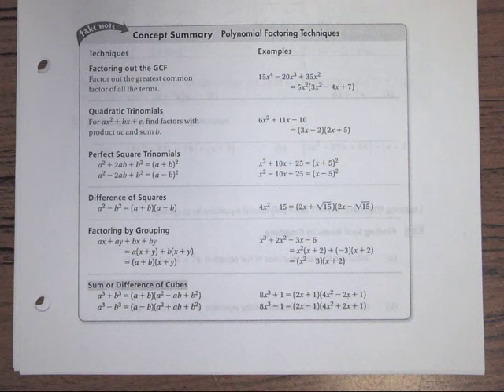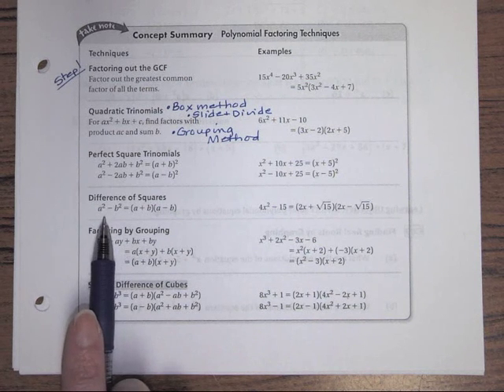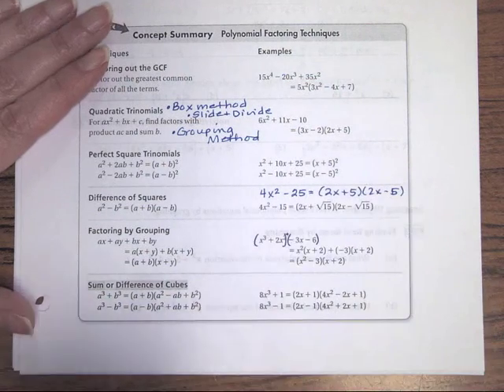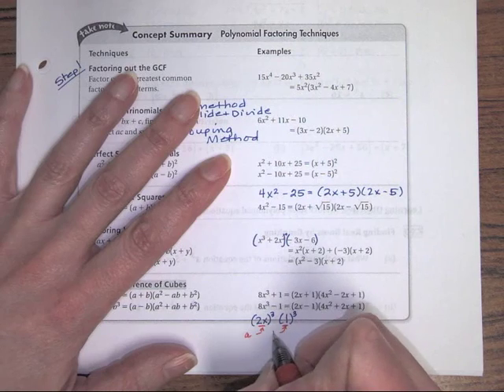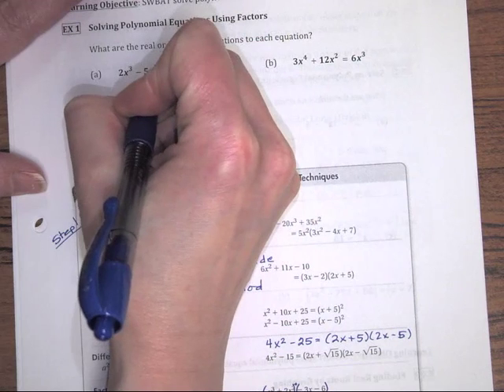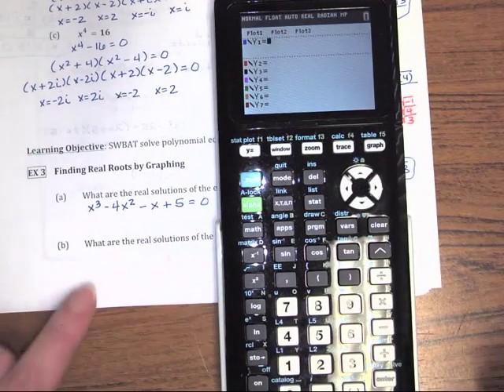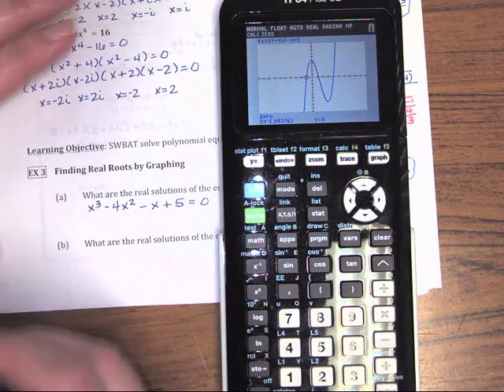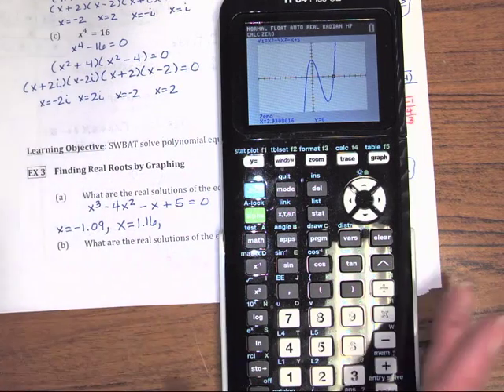5 3 Solving Polynomial Equations